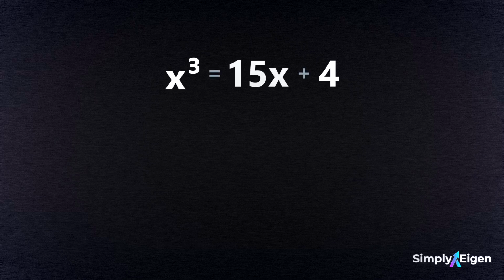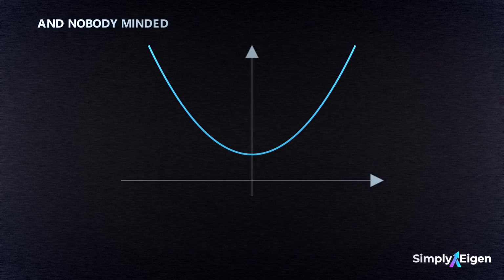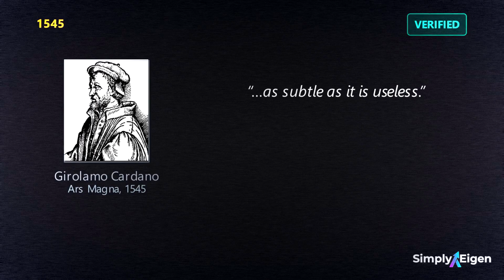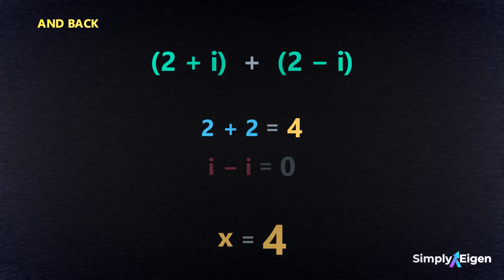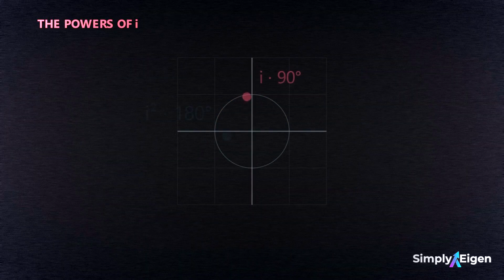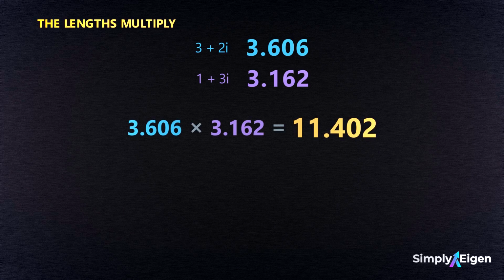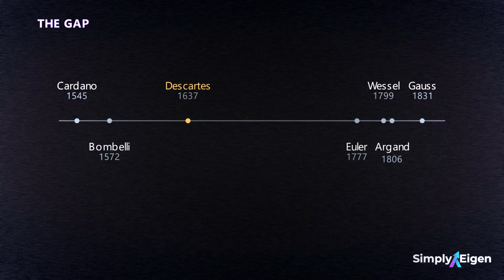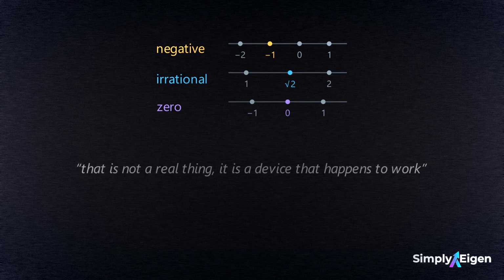Imaginary Numbers Are Not Imaginary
In this video I talk about where imaginary numbers actually came from, and it is not the equation you were taught.

x² + 1 = 0 has no solution, and nobody in the sixteenth century minded. What forced the issue was a cubic, x³ = 15x + 4, whose answer is 4 and sitting in plain sight, and whose only route runs through the square root of a negative.

Then: why i is a quarter turn rather than a fiction, why i² = −1 falls out
instead of being a rule, and the 261 years it took anyone to draw the picture.

It ends on the reason they are not merely useful. A quantum theory built from real numbers alone makes different predictions, and in 2022 that was tested.